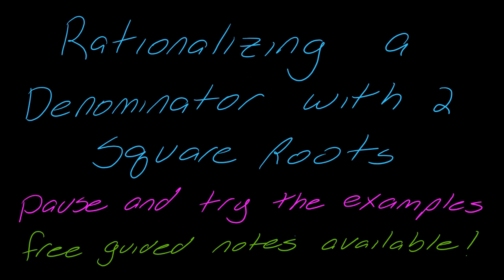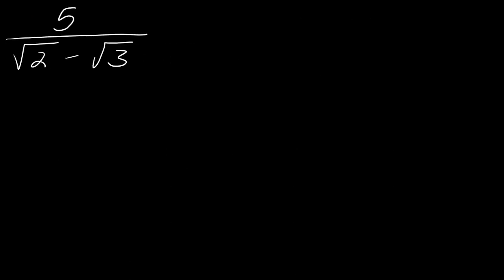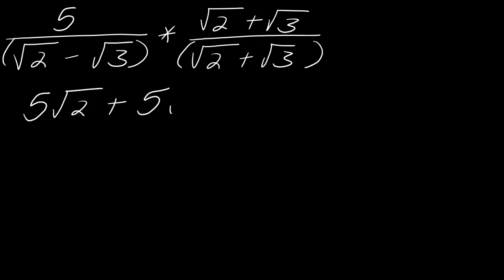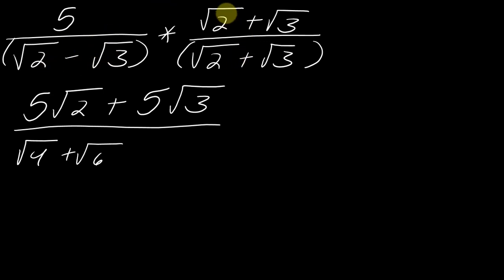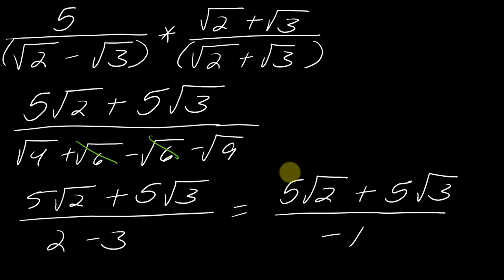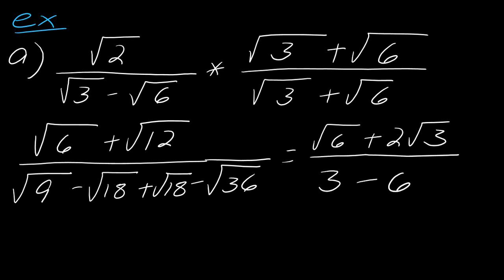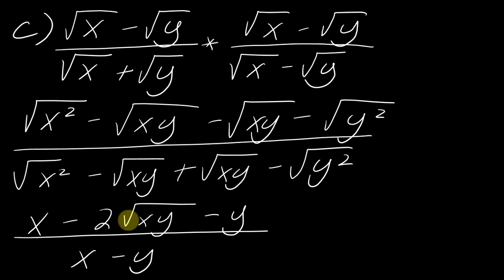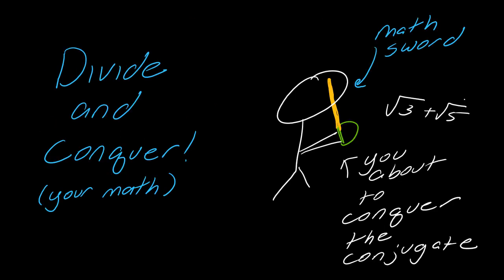Lesson: Rationalizing a Denominator with 2 Square Roots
In this video, we discuss how to rationalize a denominator with 2 square roots. We do this by multiplying by the conjugate of the denominator.

0:07 What is the conjugate?
1:02 How to rationalize a fraction with 2 square roots in the denominator
3:05 More examples to try